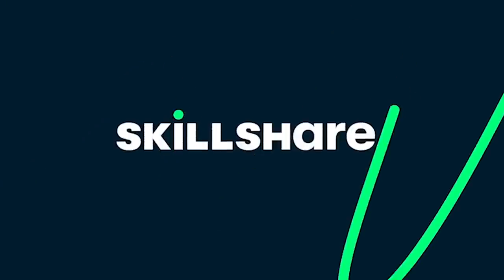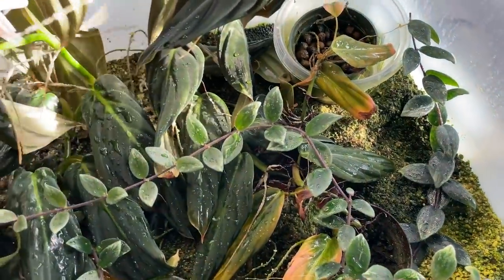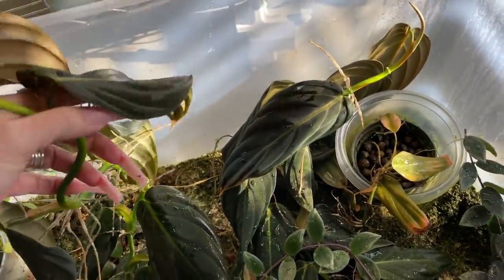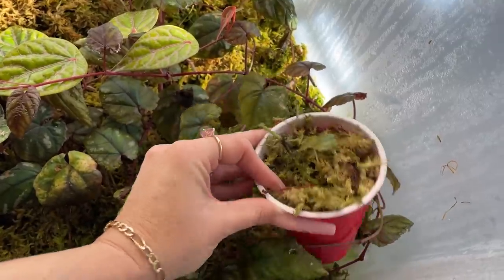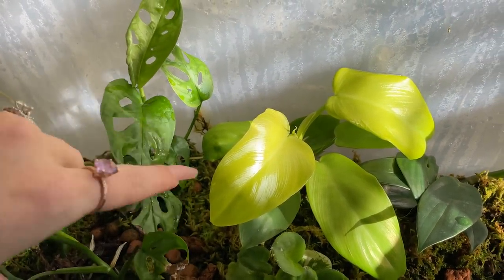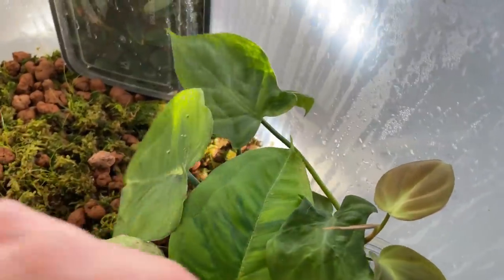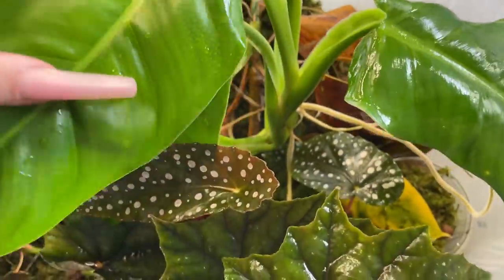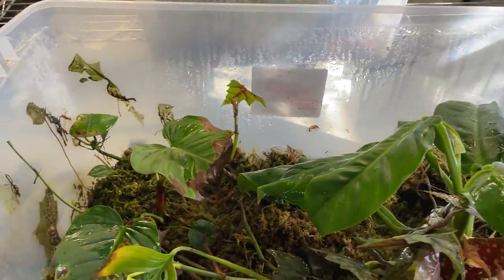Houseplant Propagation Update - Stinky Boxes Edition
Today, I will be taking a look at some propagation boxes that I have neglected for a while.
Lots of different propagation updates, including some that were a bit smelly! :)

Later Taters

You can check out the Spider Farmer grow tent and LED grow lights here:

LED Grow Light (Australia):

LED Grow Light (USA & Canada):

LED Grow Light (UK):

Grow Tent (UK):

Grow Tent (USA & Canada):

or search Heart Shaped Leaves After Dark on your favorite podcast app.

Later taters

LATER TATERS!!🥔

Begonia bubble top
Moss poles
Moisture meter

48in LED lights
48in wide shelving (you can pack a BUNCH of plants on this!)
Automated lighting control

Other Lighting I use:
Sansi LED grow light (24W)
LED string lights
4 arm adjustable LED pendant
5 arm LED
Spider farmer tent lighting

4.3in color pots
5.3in color cupcake pots

Multi-color plant tags

Podcast Equipment:
Rodecaster Pro
Rode Podmic
Mic Boom Arm Stand
Rachel's pink headphones

Rachel's wireless mic for HSL channel

Parts for Aquaponics Setup:
Pump:
3/4" Uniseal:
3/4" Hole Saw bit: